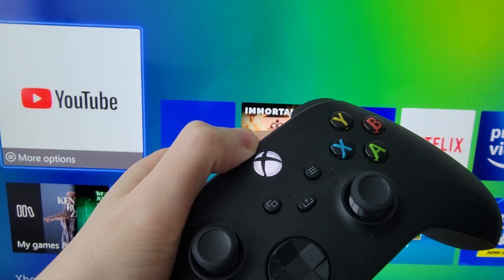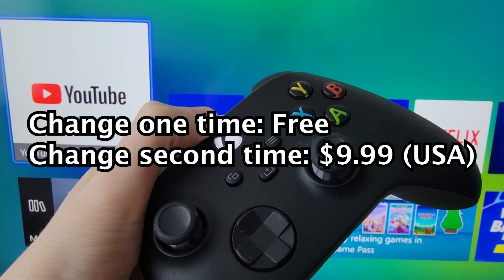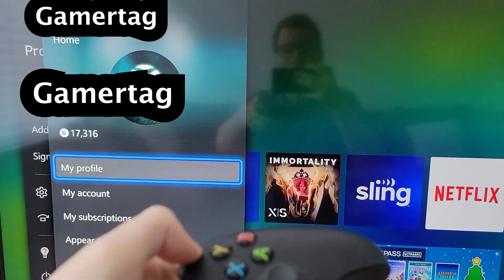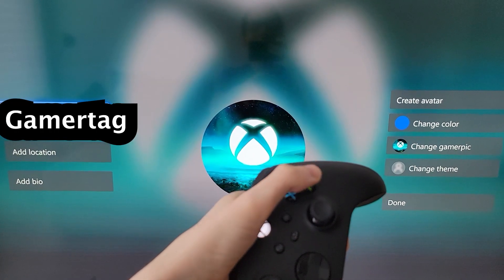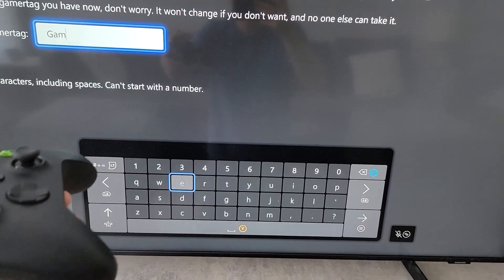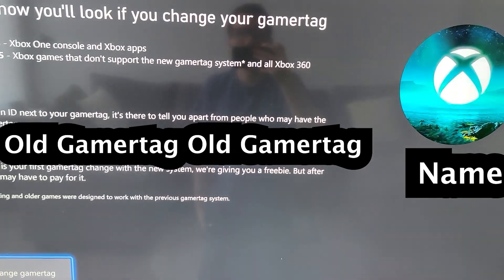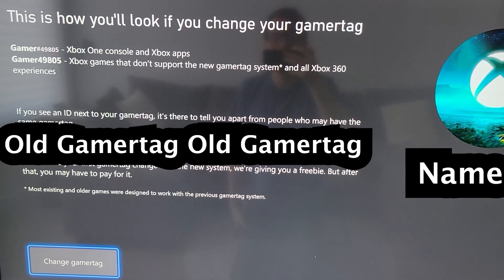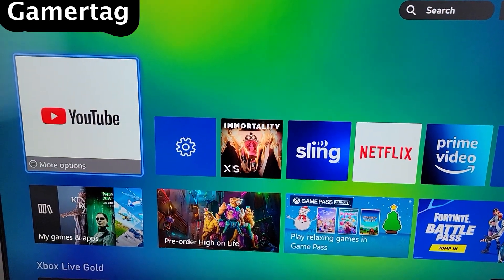Xbox (Series X, S, One) How to Change Your Name (Gamertag)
How to change your Xbox gamertag name. Microsoft Xbox Series X used but also works for Series S or One.